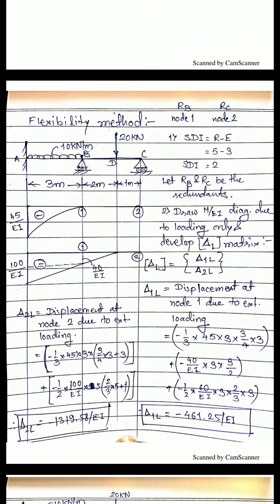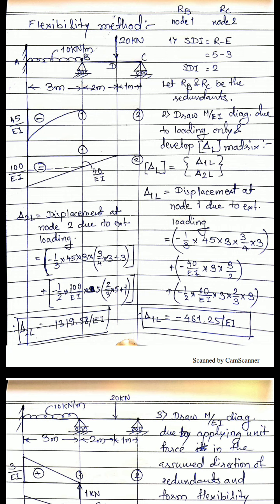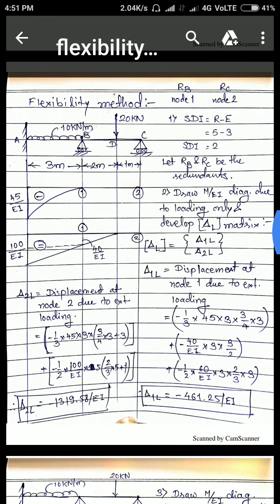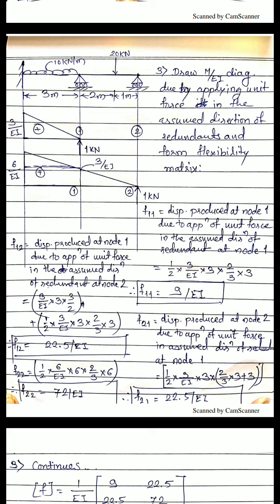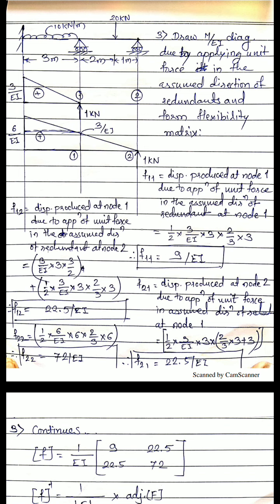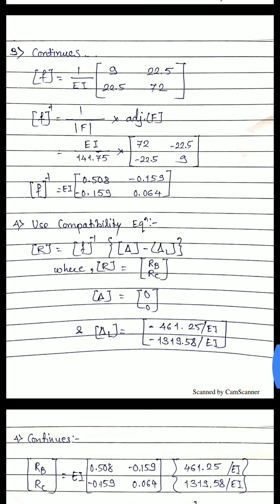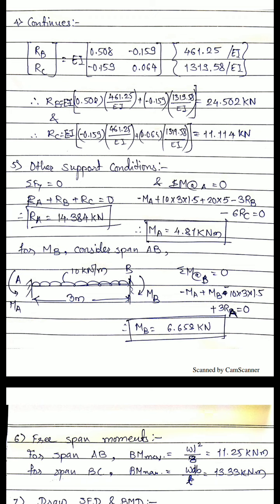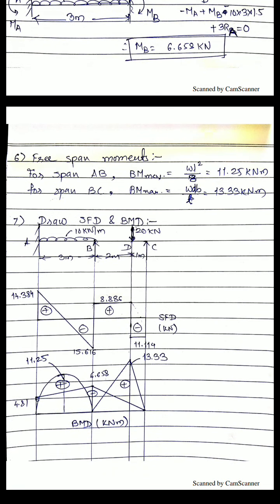Flexibility method 2